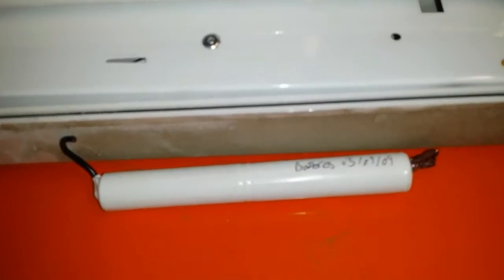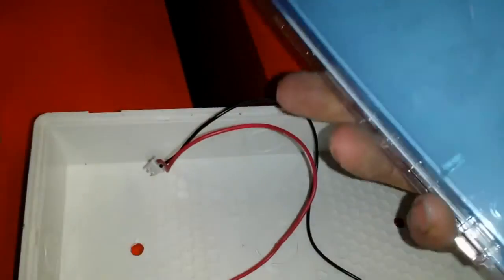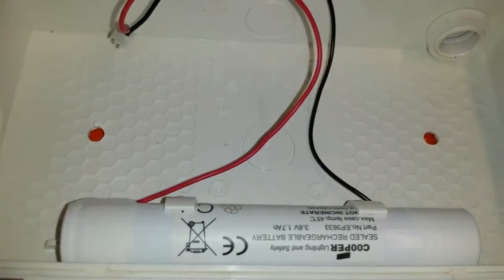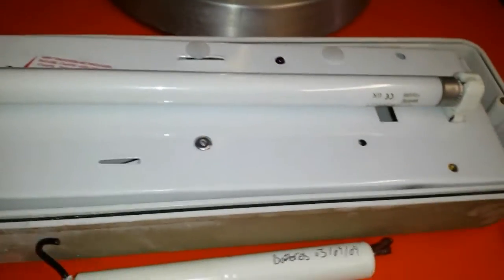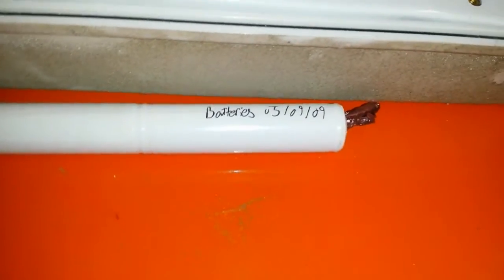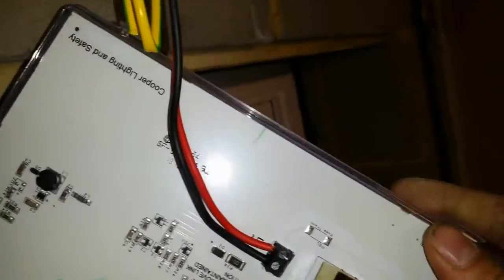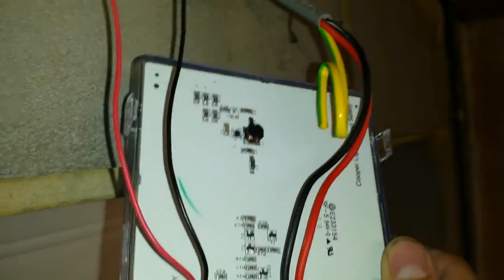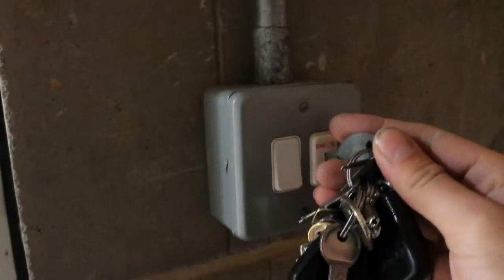changing emergency light LED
Got a lot of maintenance work from the council repairing and replacing emergency lighting in buildings in the local area. This e-light had had its life so I replaced it with an equivalent LED fitting.